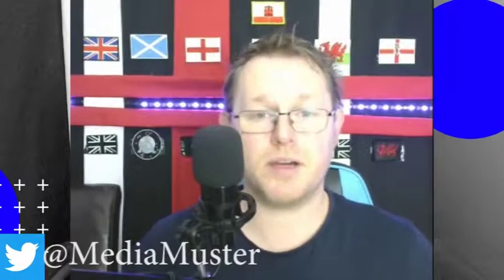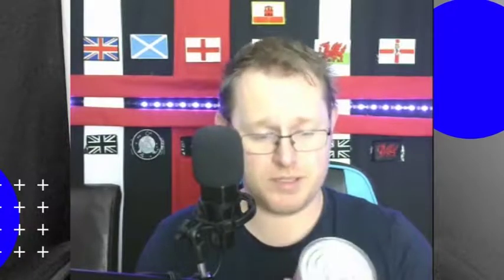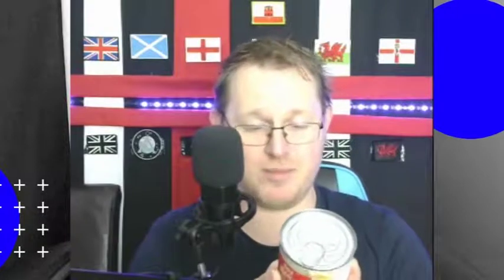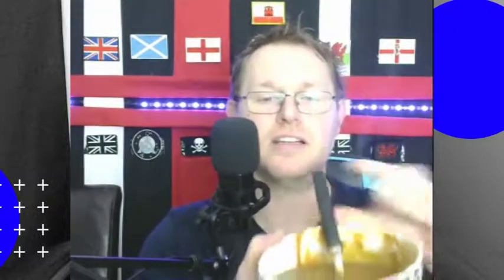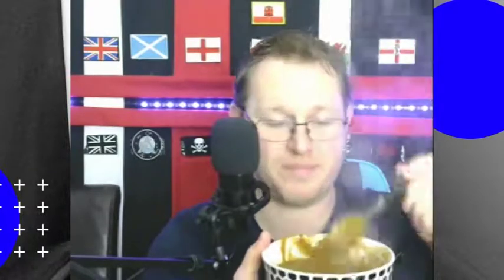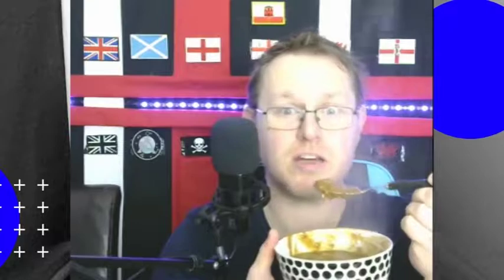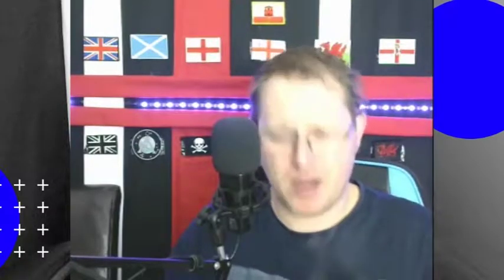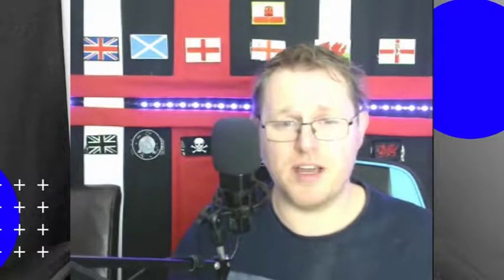Review and Reaction: testing Morrisons Beef Madras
In todays video, Paul gets his tin opener and gives another random foodstuff a go.

X:Review’s links to other Platforms
Brand New Tube